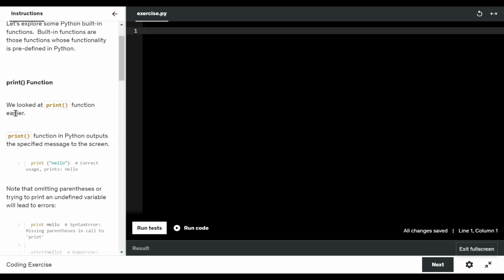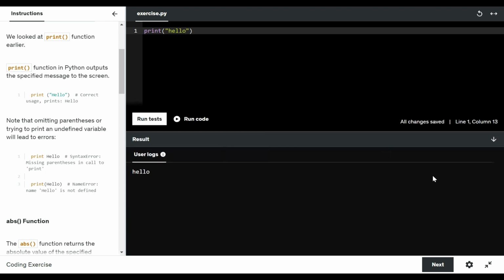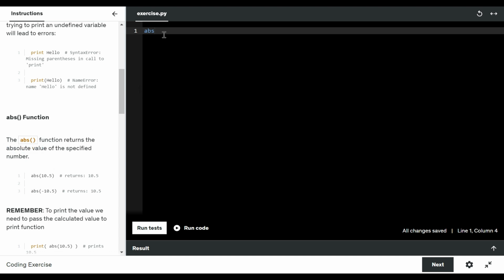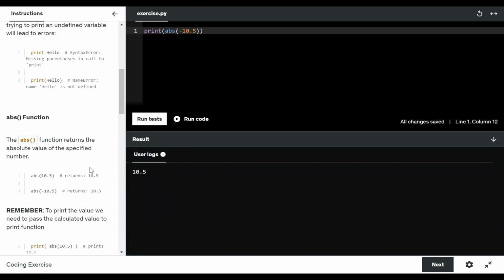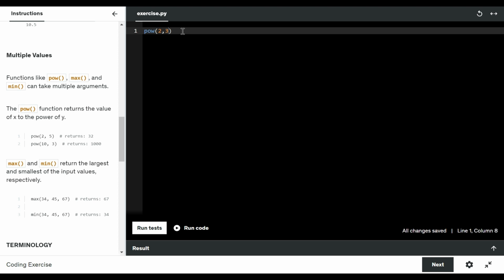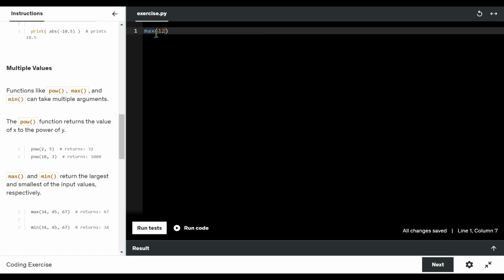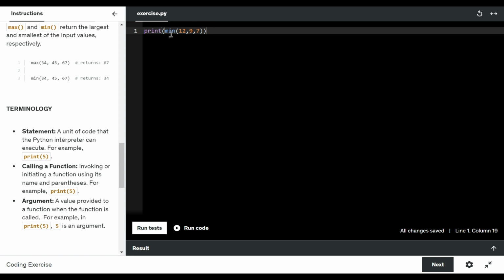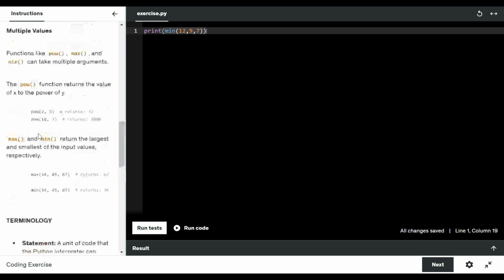CODING with Predefined BUILT IN FUNCTIONS in PYTHON-CODE -4#challenge